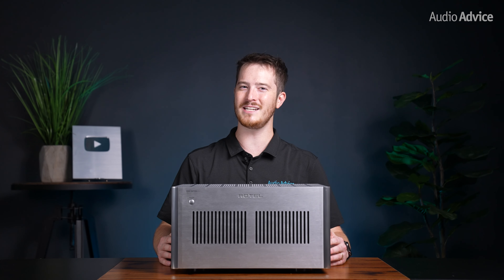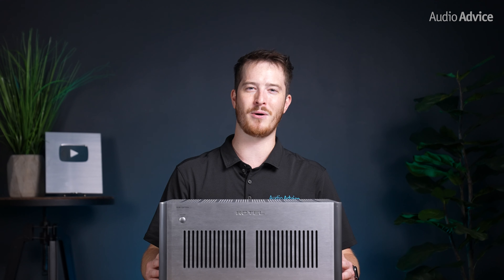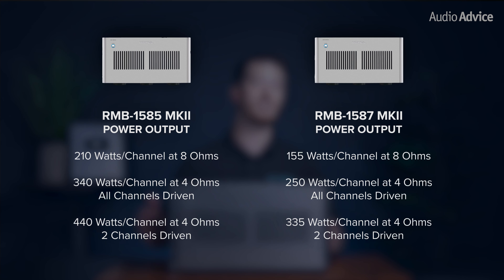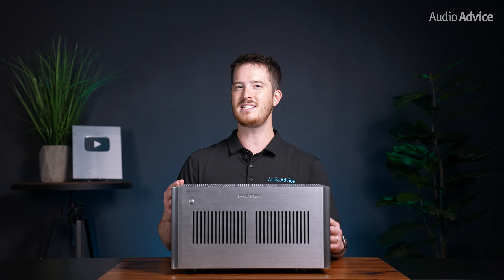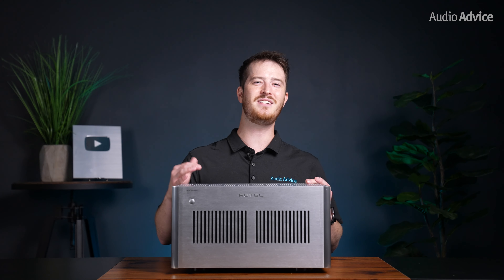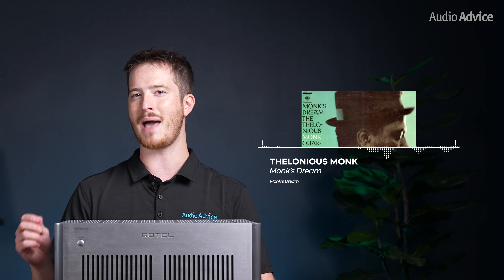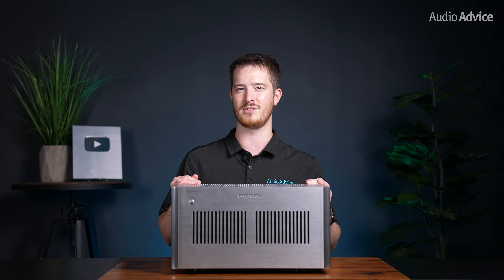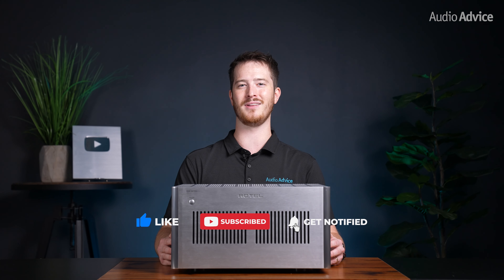Rotel RMB-1585 & RMB-1587 MKII Power Amplifier Overview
Take your home theater experience to the next level with Rotel’s new RMB-1585 MKII and RMB-1587 MKII Home Theater Amplifiers. These amplifiers feature pure class A/B topology with enough power reserves for the most dynamic movie soundtracks! While 4 thermostat-controlled cooling fans to keep things cool.